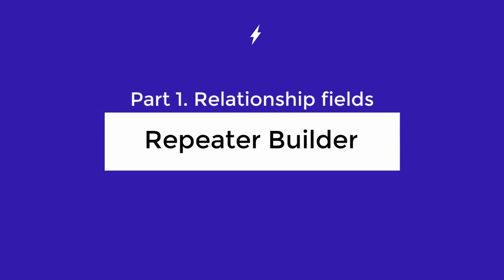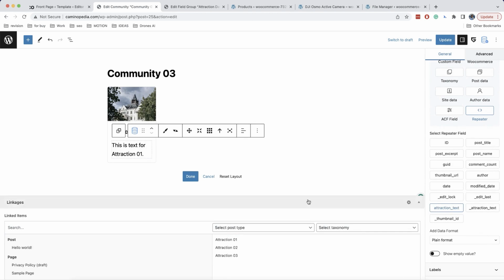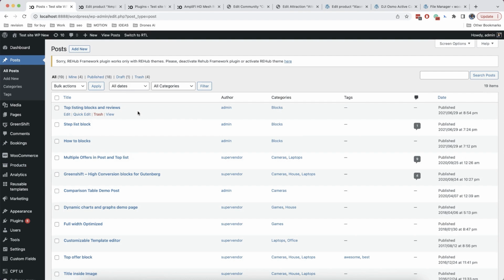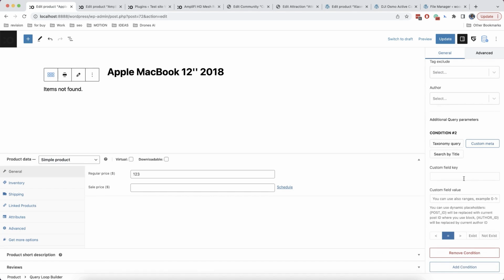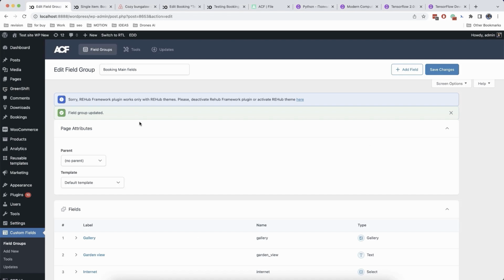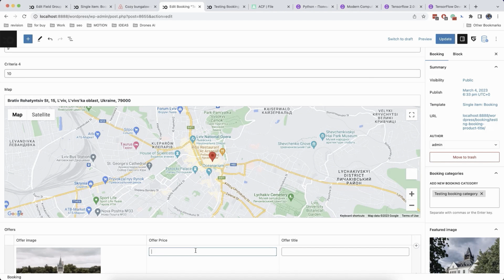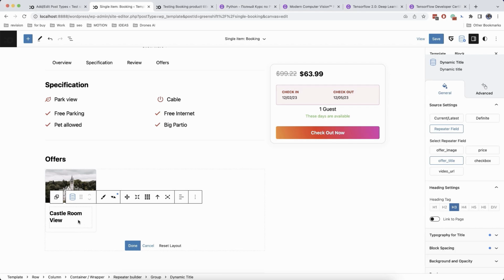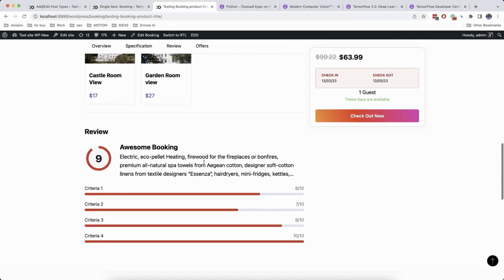Repeater Builder in WordPress and Greenshift, use for repeater and relationship fields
In this video we discuss different ways to use repeater blocks. It's universal constructor of different repeated and array-like values. It's working very similar to Query Loop block and you can build any kind of design with this block. Additionally, this block can be used for different kind of relationships and cross links between two custom post types.